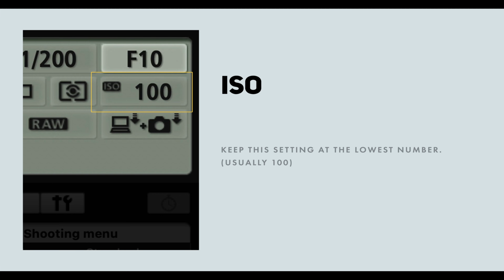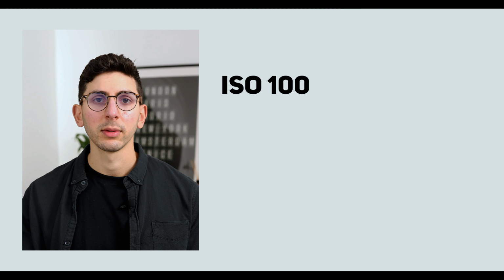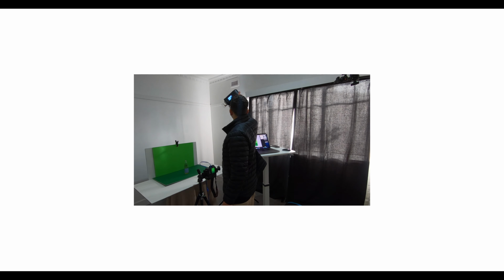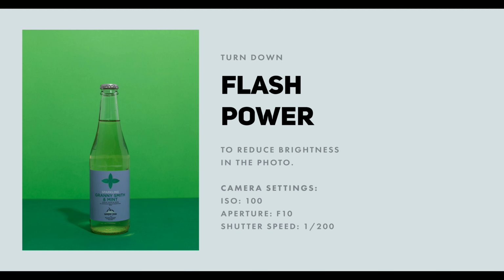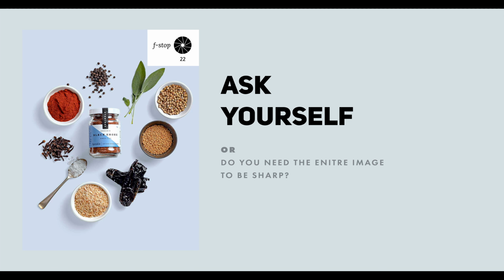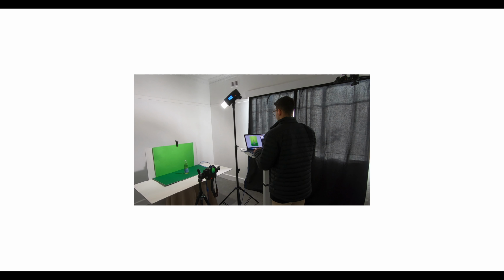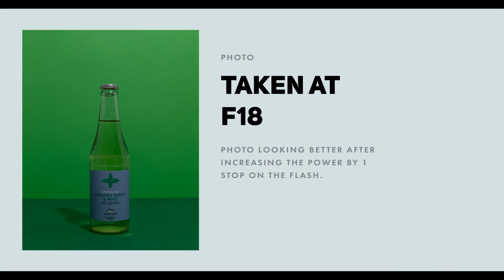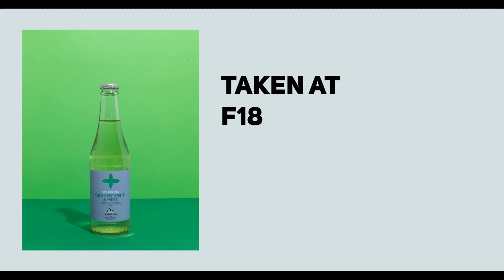Flash Photography Basics - Part 1 - Camera Settings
In this video, I explain how to set your camera to work with flash photography in general.

Hi, I'm Jacob. I hope that it was helpful and that it all made some sort of sense?

Please watch the second video of 'Flash photography - Basics' to understand how to set your Speedlight settings.

Proudly based in Melbourne, Victoria, Australia